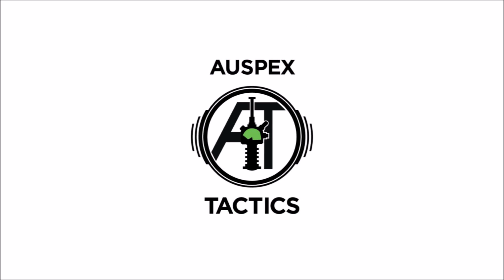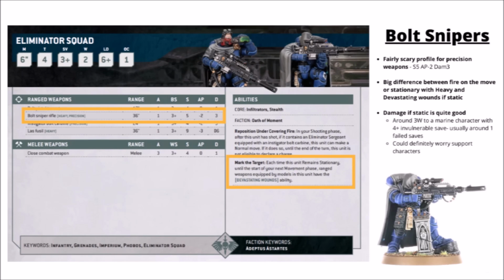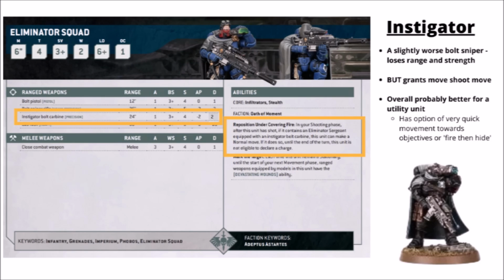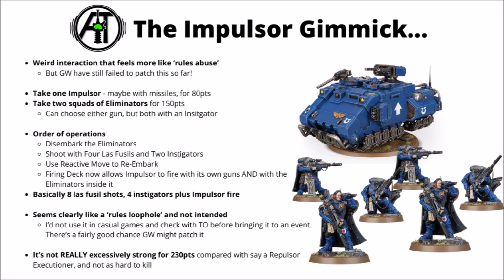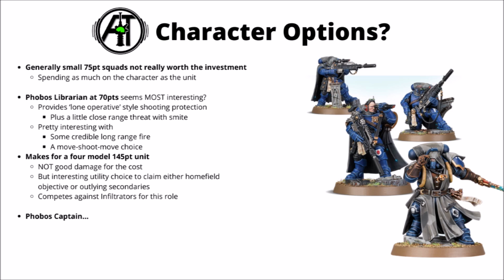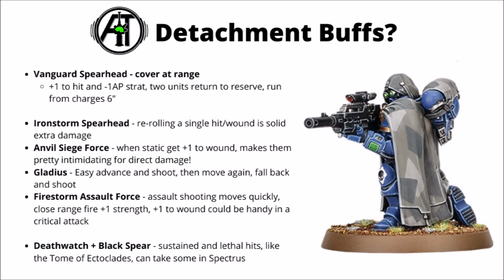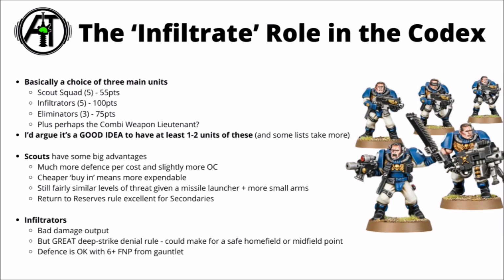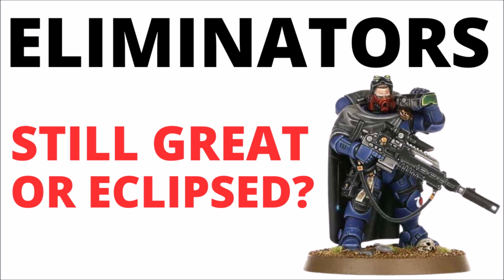Eliminators in Codex Space Marines - How Strong are They? Unit Review and Thoughts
Let's talk through how everyone's favourite Phobos Snipers are faring in the new codex...

0:00 Intro
0:53 The Models
2:10 Datasheet and Weapons
7:37 Unit Synergies
8:39 Impulsor Weirdness
10:49 Character Choices
12:57 Detachments
15:11 Precision Worth It?
16:32 Main Competitors
18:56 Overall Thoughts
20:03 Outro